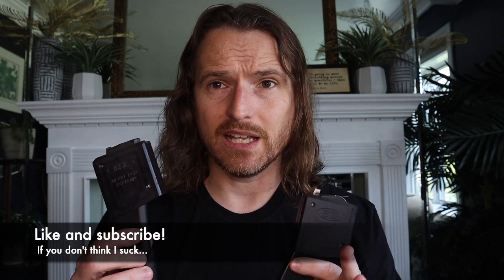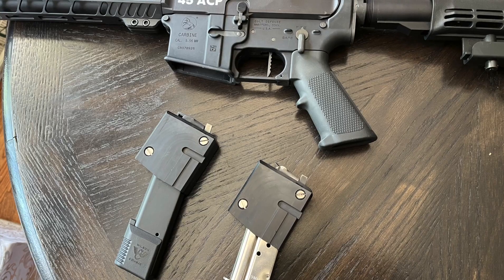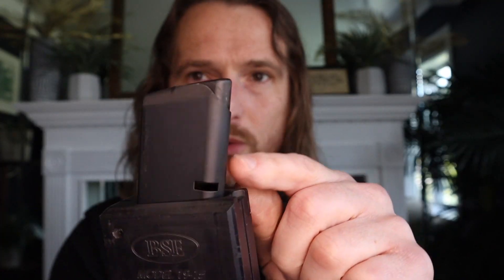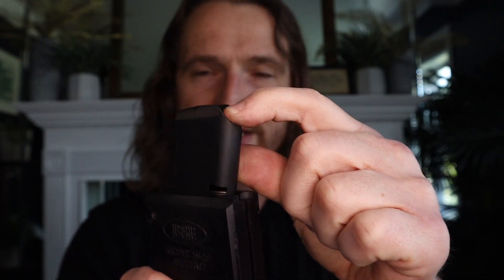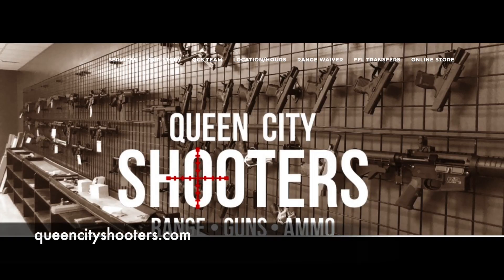1911 Magazines in an AR-15?? New BSE Mag Adapter Review!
Ever wanted to turn your AR-15 / AR15 into a pistol caliber carbine (PCC) using 1911 mags? Whether you're looking for a 9mm AR-15 or a .45 AR-15, the 19-15 magazine adapter from Blind Squirrel Enterprises will help you set your pistol caliber AR-15!

CHAPTERS
0:00 - Intro
1:31 - Overview
2:28 - Why 1911 Mags?
3:32 - Cost & Quality
4:36 - Reliability
6:16 - Design & Usage
8:25 - Function & Testing
13:02 - Successful 6-Mag Test Run
15:04 - Components Used
18:38 - Conclusions